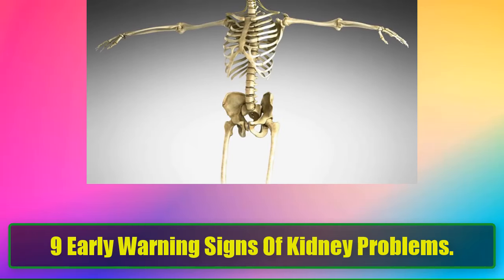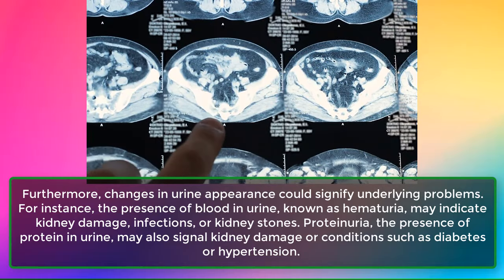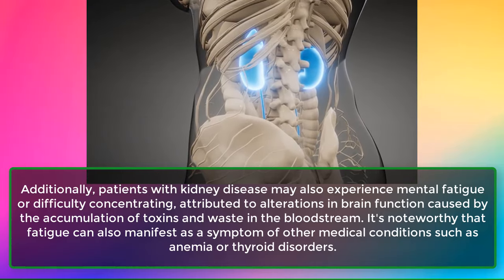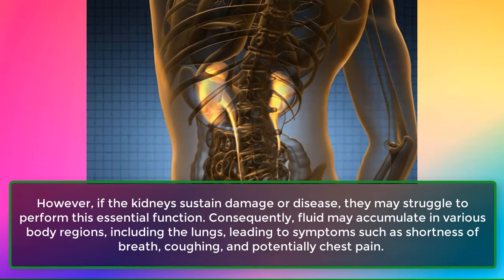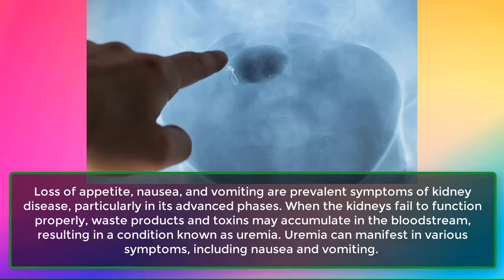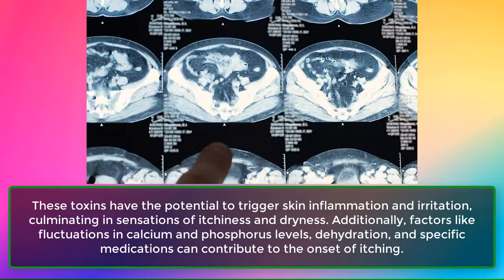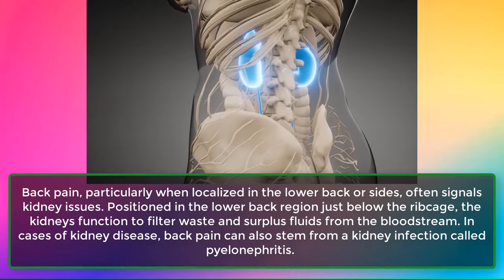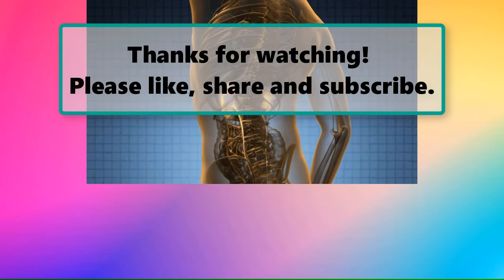9 Early Warning Signs Of Kidney Problems | Amazing Tips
9 Early Warning Signs Of Kidney Problems | Amazing Tips
The kidneys are vital for maintaining overall health, and any harm to them can result in significant health complications. It's crucial to identify warning signs early to prevent additional damage. In this video, we'll explore nine early signs of kidney problems that you mustn't overlook.
1. Changes In Urination  Frequency, Volume, Or Color.
2. Fatigue Or Weakness.
3. Swelling In The Hands, Feet, Or Ankles.
4. Shortness Of Breath.
5. High Blood Pressure.
6. Nausea And Vomiting.
7. Itching And Dry Skin.
8. Muscle Cramps.
9. Back Pain.

Kidneys play a crucial role in maintaining our body's health, and any damage can lead to serious health issues. Recognizing the warning signs early on is essential to prevent further damage. In this video, we'll review the nine early warning signs of kidney problems that you should never ignore. These signs include changes in urine color or frequency, persistent swelling, fatigue, and more. We'll discuss each sign in detail & explain how they may indicate underlying kidney issues.

It's essential to recognize these symptoms early on as kidney disease can lead to kidney failure, affecting the entire body's function. We'll also discuss the different stages of kidney diseases, focusing on stage 3 and 4, where the symptoms become more severe and the risk of kidney failure increases.

We'll provide valuable insights on how diet and lifestyle changes can help slow the progression of kidney disease and prevent further damage. We'll also explore various treatment options, including medication, dialysis, and kidney transplantation.

By the end of this video, you'll better understand the early warning signs of kidney problems, the different stages of kidney disease, and the importance of diet and lifestyle in managing and preventing kidney disease. So, if you or someone you know is experiencing any of these symptoms, watch this video and learn how to take control of your kidney health. Don't ignore the early warning signs - early detection can save lives!